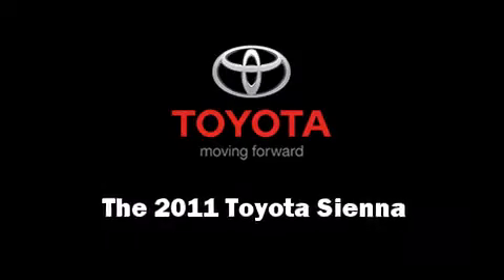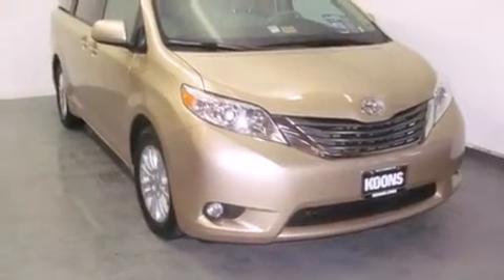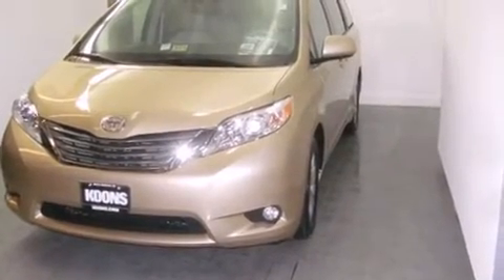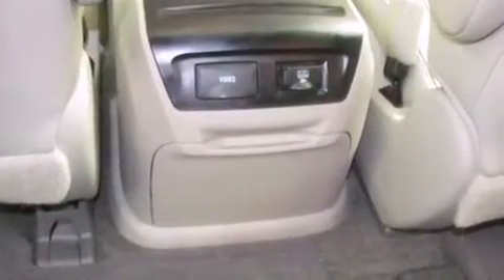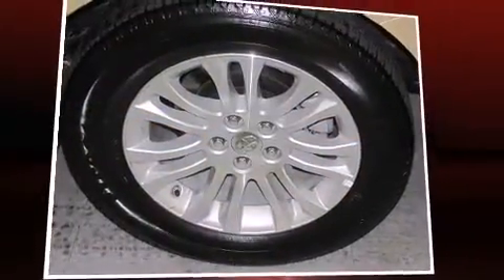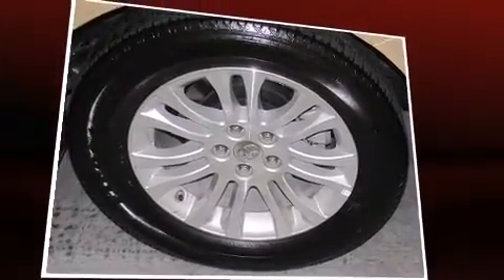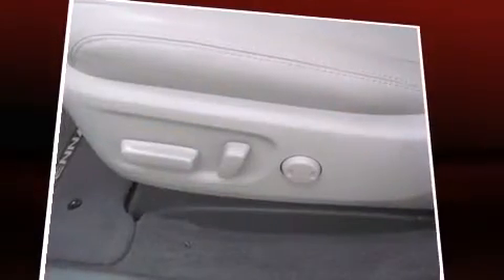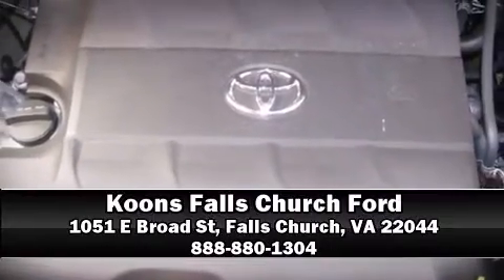2011 Toyota Sienna in Falls Church, VA 22044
Treat yourself to a test drive in the 2011 Toyota Sienna. A 3.5 liter V-6 engine pairs with a sophisticated 6 speed automatic transmission, providing a smooth and predictable driving experience. Toyota prioritized practicality, efficiency, and style by including: front and rear reading lights, automatic temperature control, tilt steering wheel, power door mirrors, power windows, cruise control, and 1-touch window functionality. Storage solutions are integrated throughout the interior, demonstrating thoughtful attention to detail Passengers in the third row enjoy seat back reclining functionality, providing an extra level of comfort and convenience. Audio features include a CD player with MP3 capability, and 4 speakers, providing excellent sound throughout the cabin. Toyota ensures the safety and security of its passengers with equipment such as: dual front impact airbags, front SIDE impact airbags, traction control, brake assist, anti-whiplash front head restraints, a panic alarm, and 4 wheel disc brakes with ABS. Electronic stability control ensures solid grip atop the road surface, no matter how challenging the driving conditions. Our team is professional, and we offer a no-pressure environment. We'd be happy to answer any questions that you may have. We are here to help you.